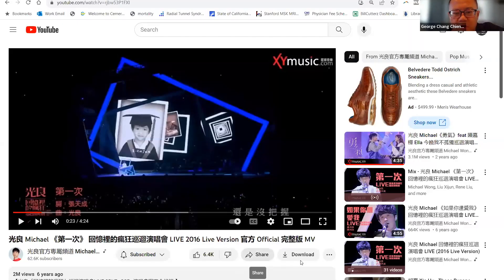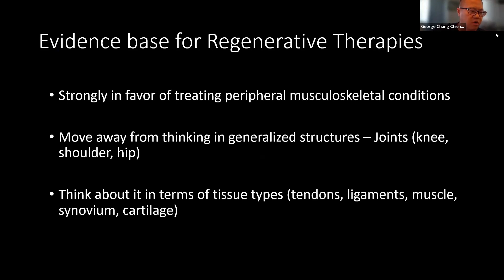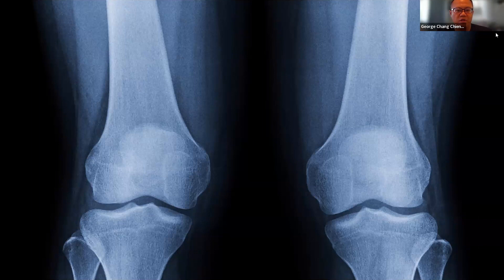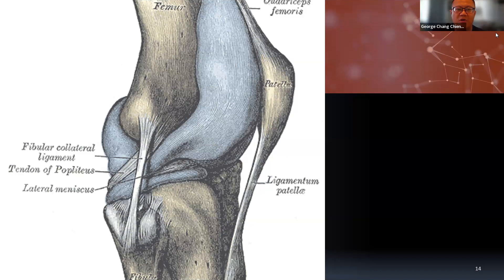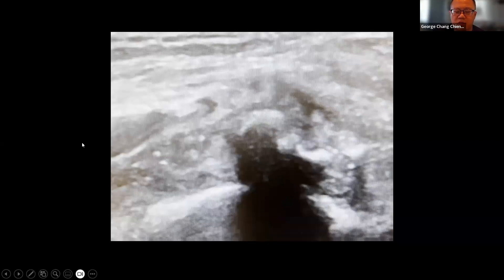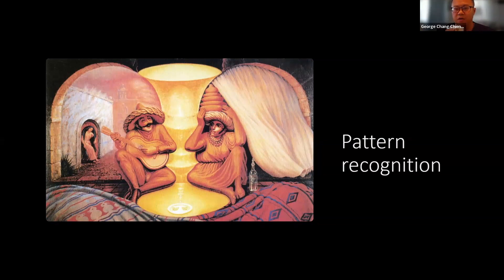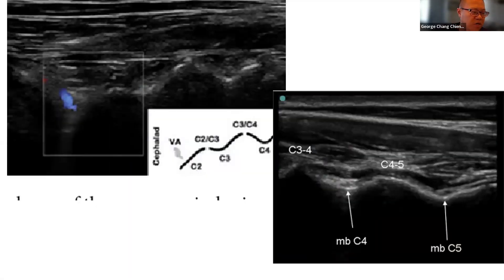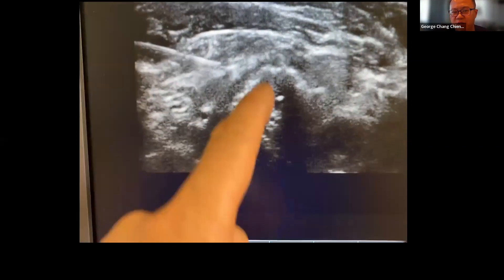George Chang Chien, DO: Why You Need Ultrasound For a Successful Regenerative Medicine Practice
In this exclusive ARMI webinar, Dr. Chang Chien lectures about the importance of integrating ultrasound into your regenerative medicine practice.

Watch the webinar to learn additional items such as:

-Principles of musculoskeletal ultrasound
-Bone marrow aspiration under ultrasound guidance
-Ultrasound guided PRP and BMC injections for osteoarthritis, tendinopathy, and nerve pain